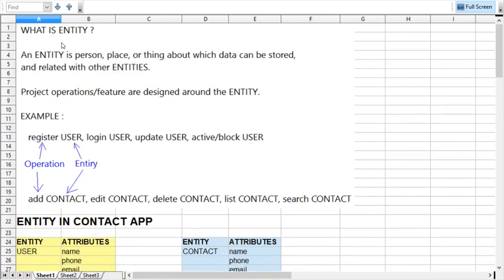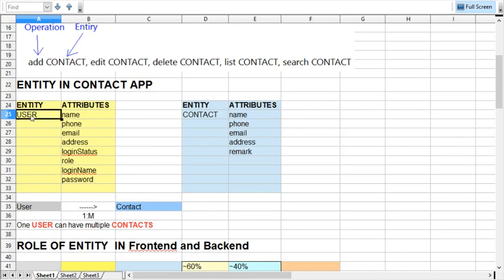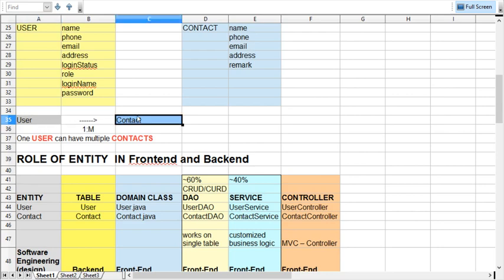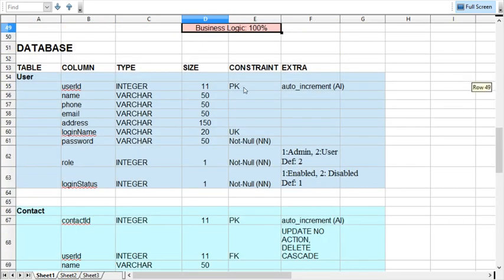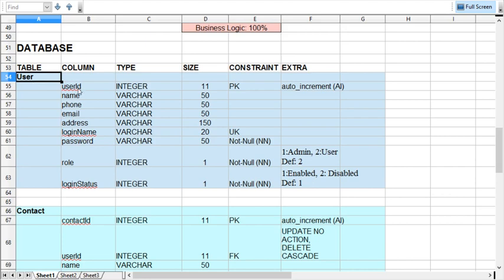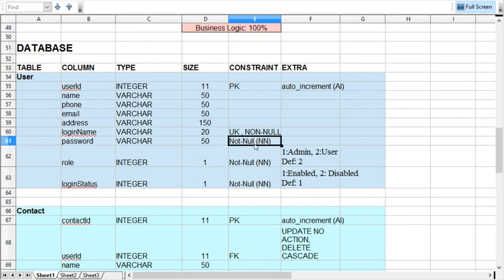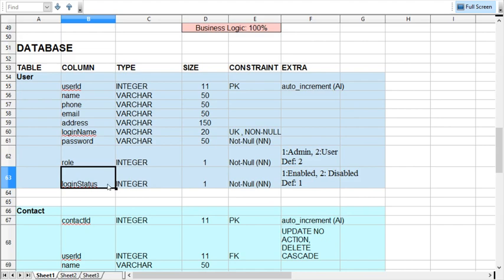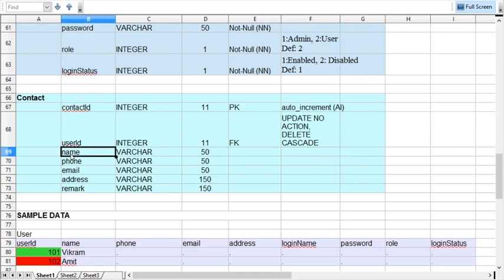4 - Spring MVC - Project Work - Relate ENTITY, DATABASE & FRONTEND Together(Contact App) - By eZeon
This Project Work(Contact App) video discussed about the project ENTIRY, DATABASE AND FRONTEND. Also very well described the relationship of entities with database(backend) and different Java Object Object like Domain Class, DAO, Service, ORM and Controller(frontend).

Don't skip or miss any video, just follow step by step videos.